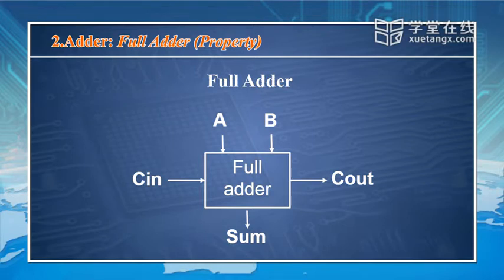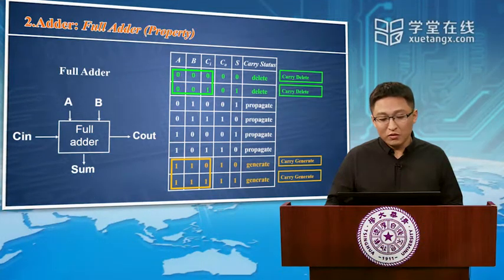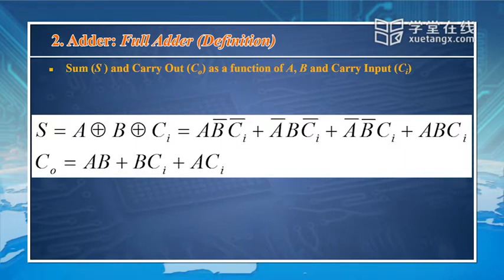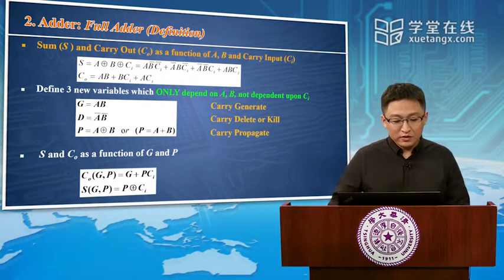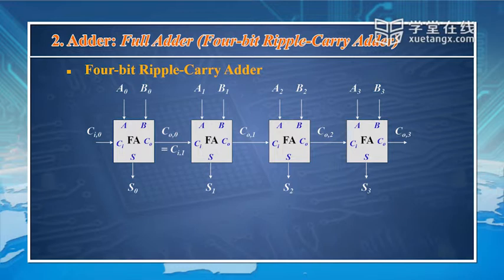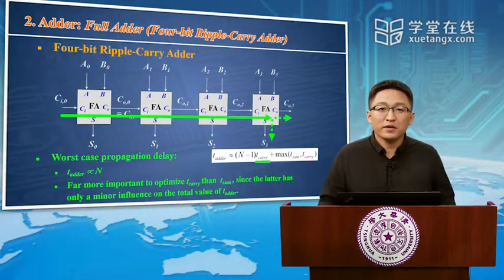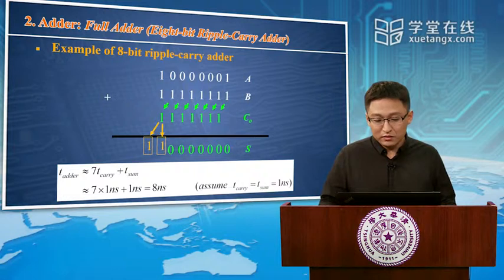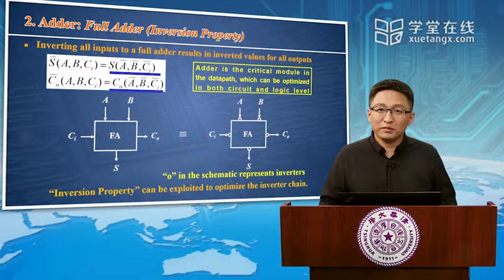Digital Integrated Circuit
This is a very clear lesson to learn basic knowledges of ICs. If you are interested in electronic components, you can There are many model descriptions on it.